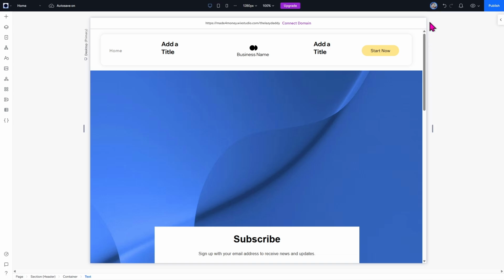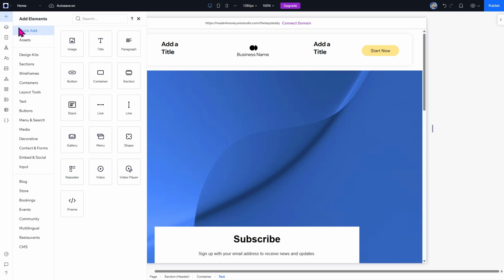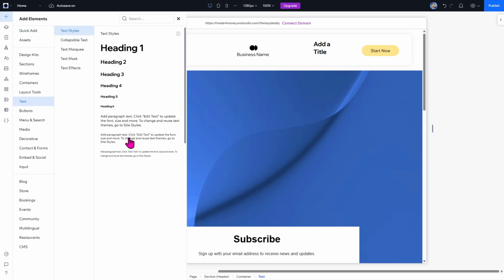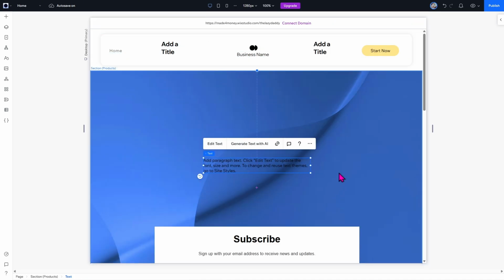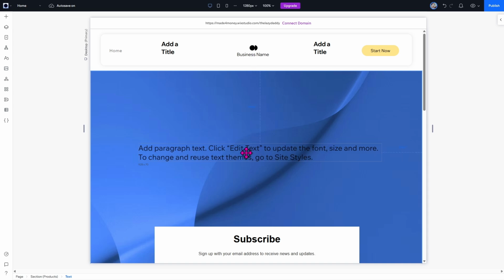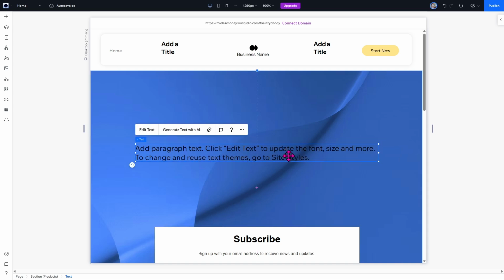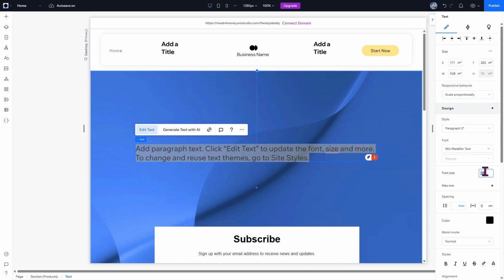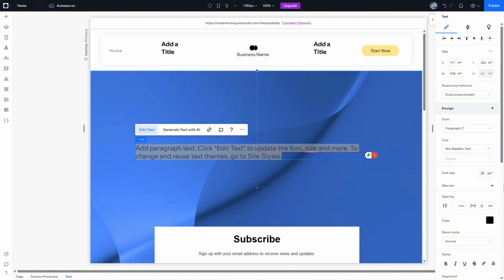How to REMOVE LINE BREAK in Wix (Step by Step)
Struggling with unwanted gaps? Find out how to remove line breaks in Wix text elements for cleaner, professional formatting using the editor’s text settings. Please consider liking the video and letting us know if you have any comments, ideas or questions, we really appreciate any feedback! We have plenty of other tutorials on our channel so come and see if we can help you with anything else :)